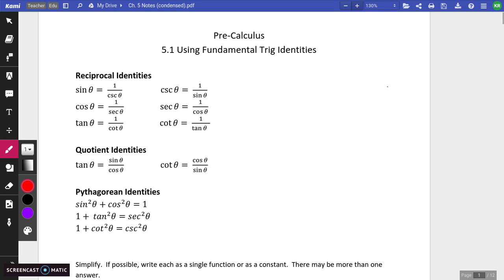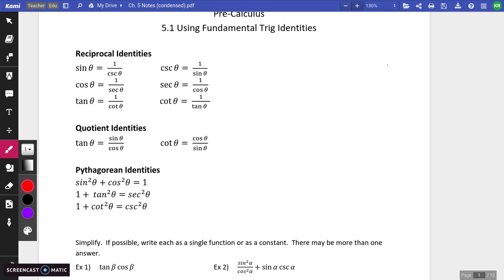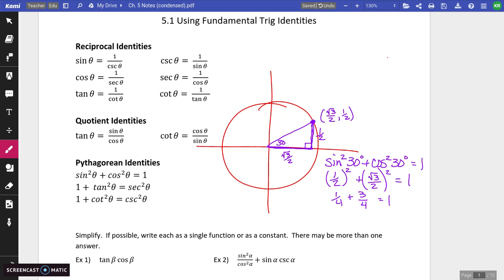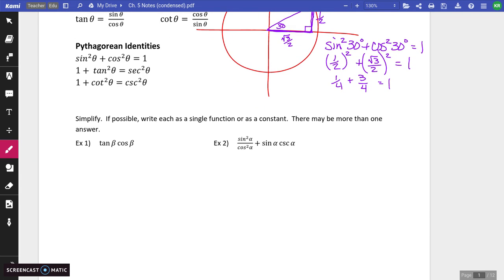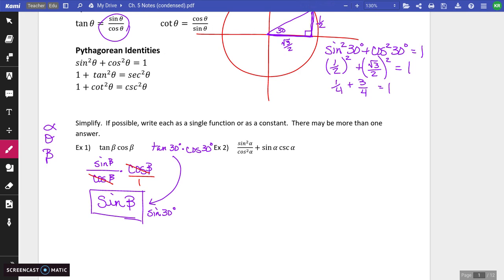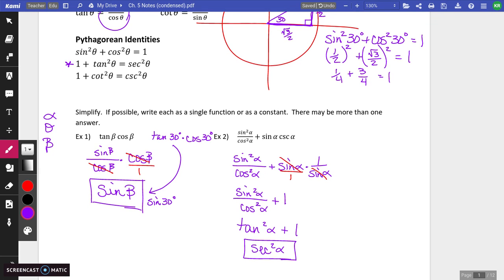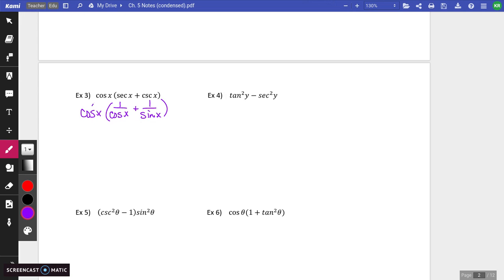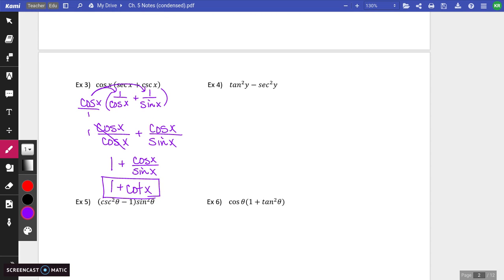PC Ch. 5 Notes 5.1 Part 1 Ex. 1 & 2